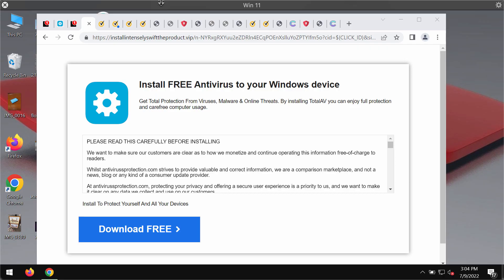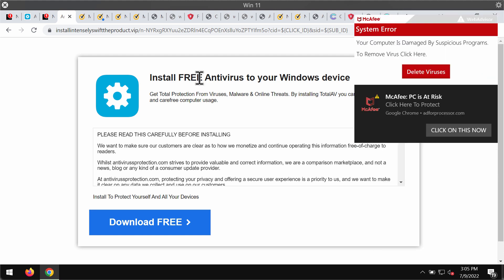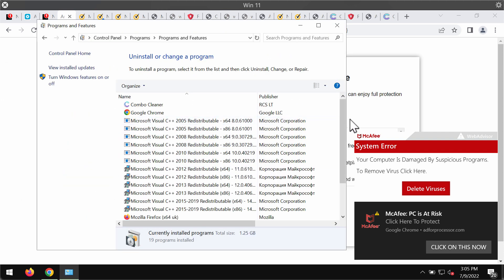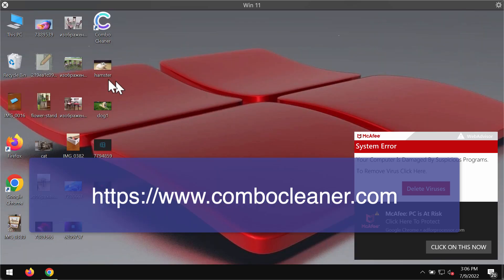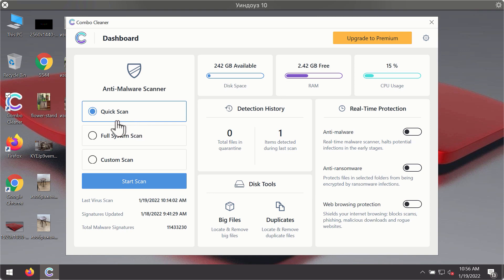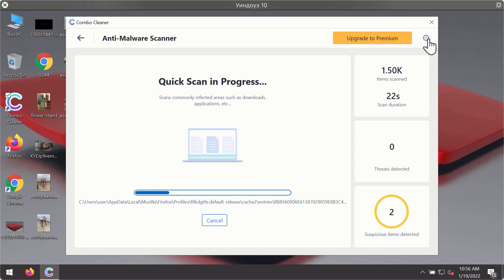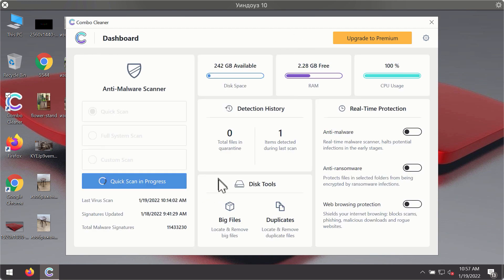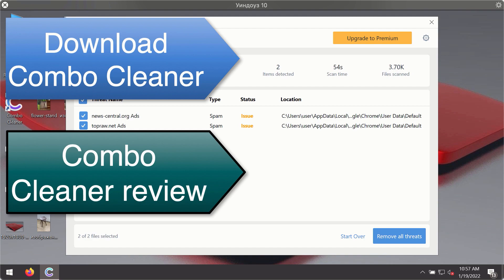Installintenselyswifttheproduct.vip fake software update alert removal.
Installintenselyswifttheproduct.vip is a fake software update alert. It tries to make you download and install some potentially unwanted programs. As a result, the PC may be infected with the software that extremely slows down the performance of your computer. Get rid of these pop-ups and delete related malware with Combo Cleaner Antivirus or, optionally, follow the manual guidelines provided in the video.